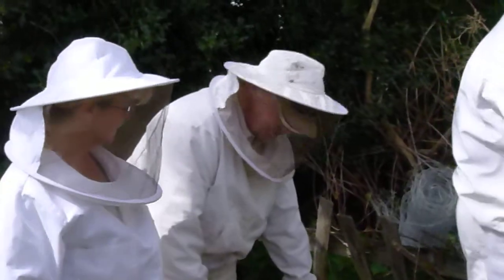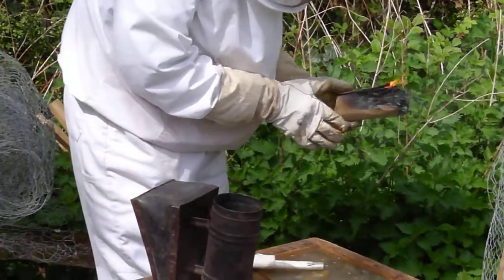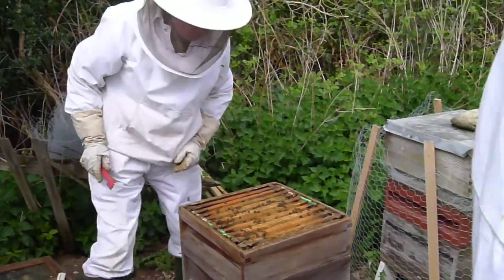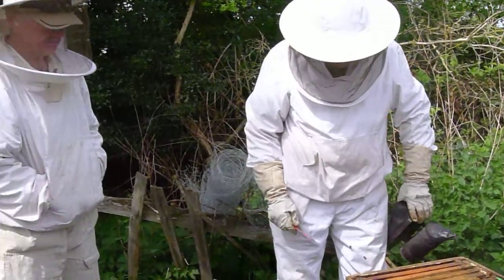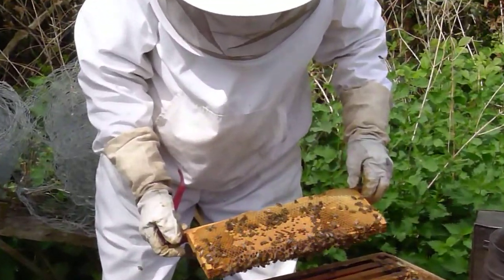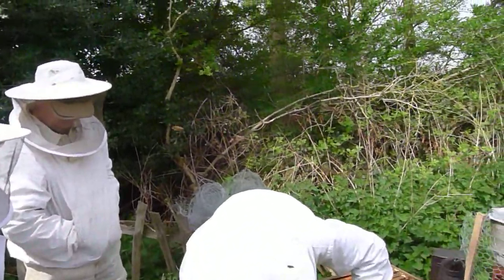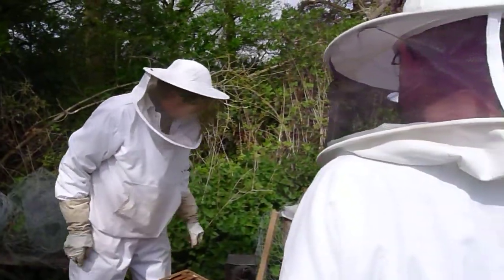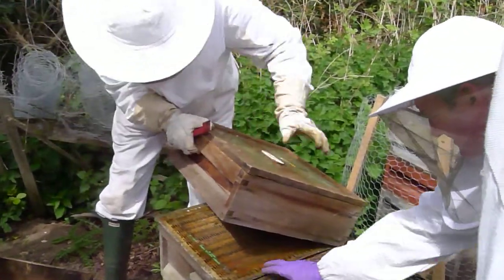Beehive Inspection - brood box check - Stamford & Bourne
Assessing the spring build-up within brood box of active hive.

Looking at health & development of bees.

Check  old brood comb/foundation to see if needs replaced?